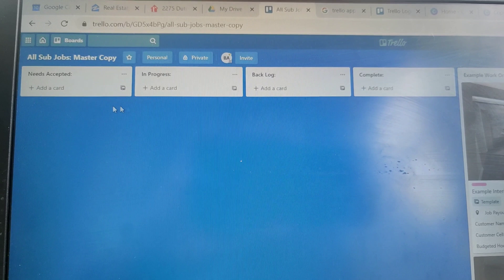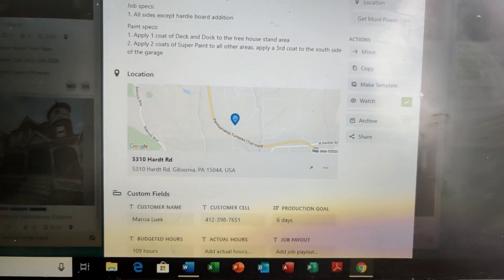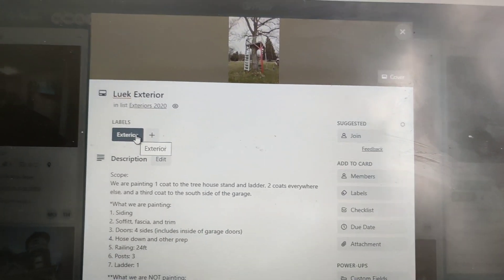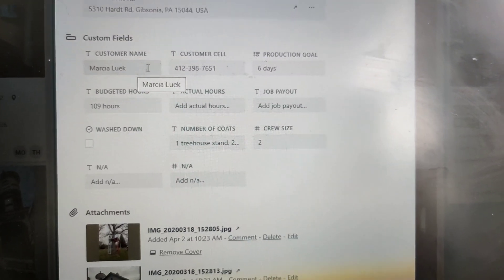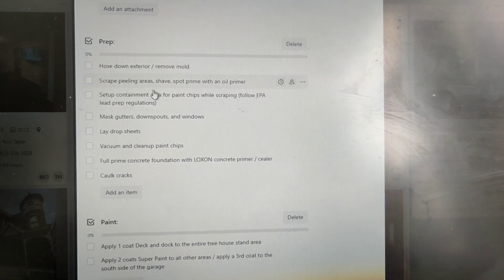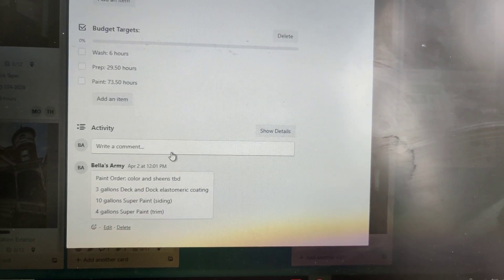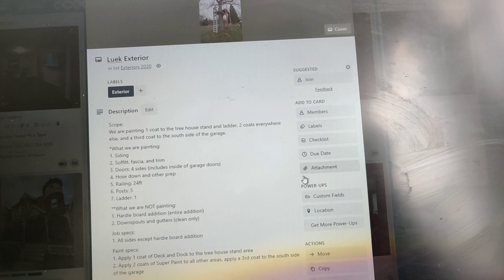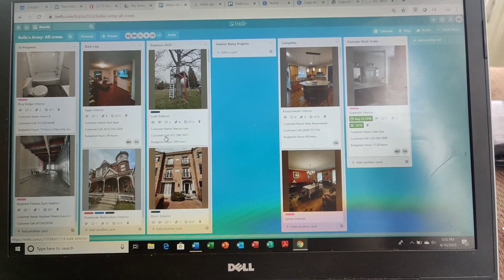Using Trello for work order creation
There are TONS of ways to articulate work orders, Trello just happens to be the way we do it, and we are going to show you how right here.
Join The Ultimate Start-Up Team:
A close-knit team of painting contractors who are looking to dominate their market using ALL of the documents and systems in my million-dollar painting business
Let’s connect on Social:
In this video, we will be talking about my favorite app for work order creation, Trello. I give you an inside peak on how I use this in my company and what my actual work orders look like.

The reason I like this app so much is because it is practical. As a growing start up, I am always fond of coming across cost effective ways to improve my business, and Trello has been great so far.

Benefits include:
1. It helps create work orders for jobs with great clarity
2. You and your entire team can be synced to your jobs
3. You can access it on your mobile phone
4. It is inexpensive
5. You can print the work orders once they are created
6. It works for in house teams AND subcontractor teams!
7. It works for more than work orders, if you choose that route.

Overall, Trello is by far my favorite app for work order creation. If you are interested in integrating this into your company, drop a comment on the video or click the link above and let's swap usernames on the app so I can add you to my own board. You can copy and paste my template into your business.

Until next time, my name is Brian and I help people improve their painting businesses.

-Brian